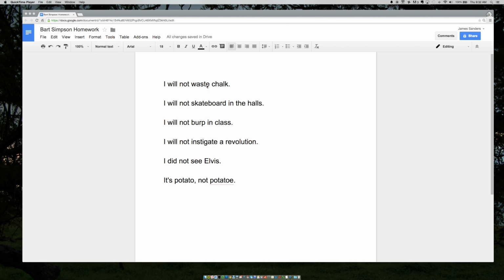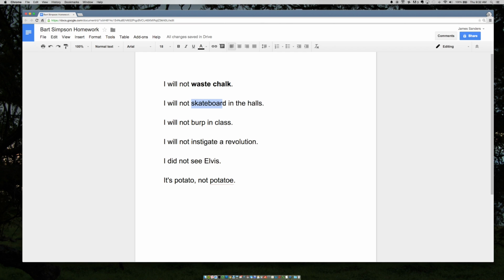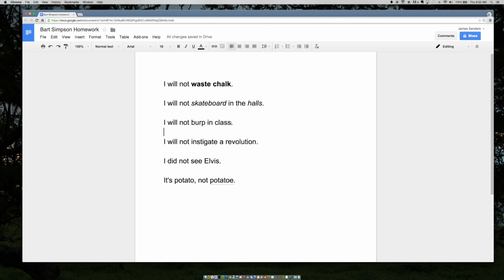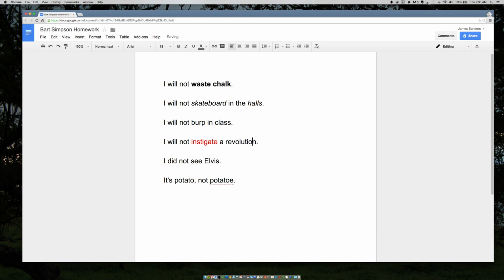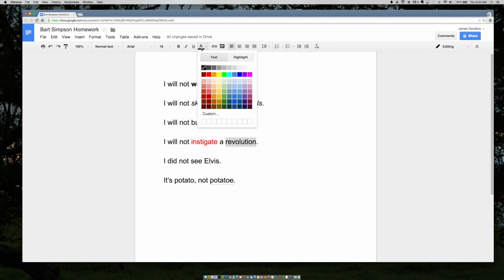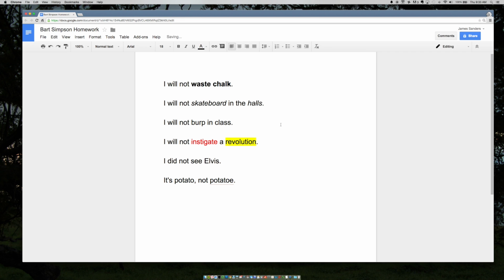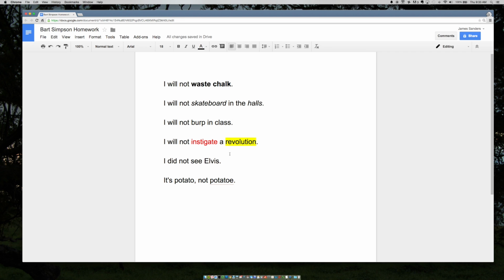Google Docs: Basic Text Formatting (2015)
This is the first video in the series helping teachers and students learn the basics of Google Docs.